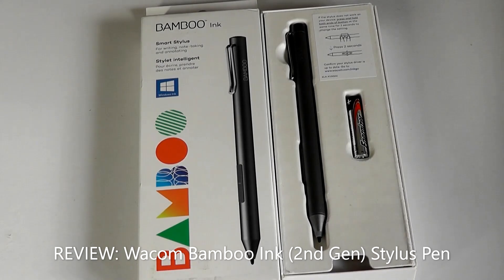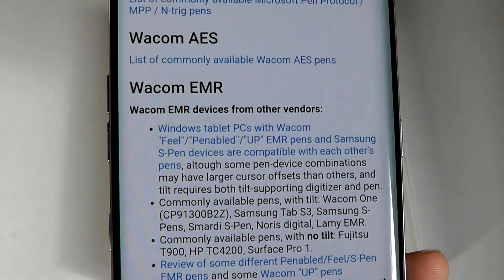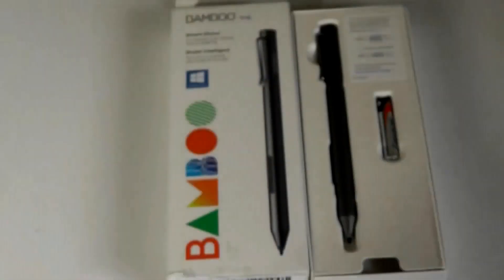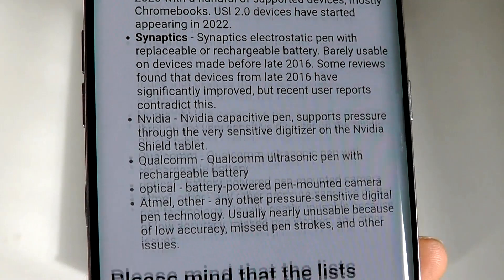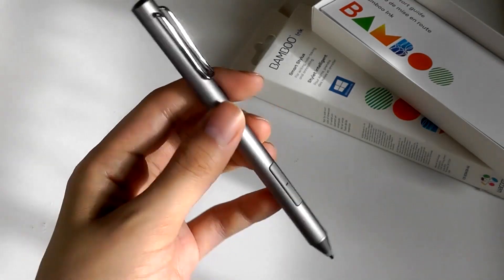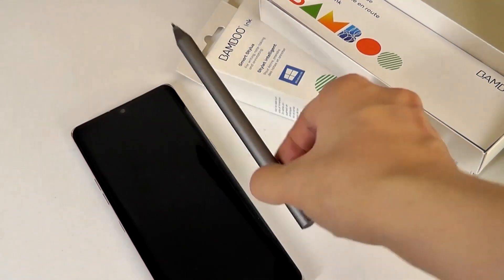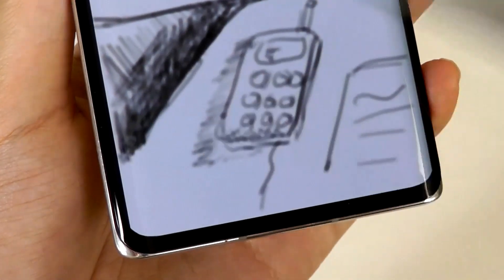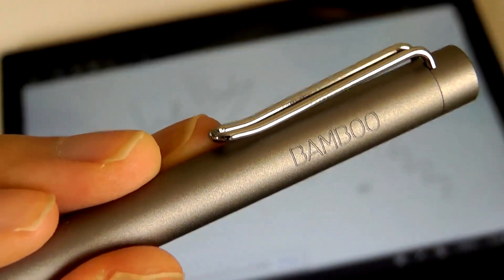REVIEW: Wacom Bamboo Ink (2nd Gen) Active Stylus Pen - Still Worth It? (AES)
Closer look at Wacom Bamboo Ink Gen 2 Stylus (Windows Ink & AES)

Details:
Write naturally: Bamboo Ink features a sensitive fine tip with up to 4,096 pressure levels
Long-lasting AAAA battery to keep your flow going
Tap to launch Windows Ink Workspace – no pairing needed
Works with both Wacom Active ES protocol and Microsoft Pen Protocol (MPP)
Sturdy aluminum design to withstand everyday use
Compatibility with majority of Windows 10 devices

Bamboo Ink smart stylus is the easy, natural and intuitive way to take notes and mark up documents. The digital pen feels as natural as putting pen to paper and its sensitive fine tip means everything you write is precise. Bamboo Ink is one pen for many devices. It is optimized for Windows Ink and is compatible with both the Wacom Active ES protocol and Microsoft Pen Protocol (MPP) giving you the flexibility to work across devices seamlessly. Tap on the Windows Ink Workspace icon to start writing or use your stylus in the Bamboo Paper app, which gives the feeling of a paper notebook.

A smart stylus for writing, note-taking and annotating, for Windows Ink.
Need an intuitive tool to get words on screen? Bamboo Ink is the natural choice. This digital pen is the hassle-free way to capture your thoughts, take notes and mark up documents.

Note taking
Capture thoughts intuitively. Just tap on the Windows Ink Workspace icon or your favorite apps on the screen to jot down your notes – no pairing needed.

Writing and visualizing
Bringing your ideas to life is easy. Just pick up your Bamboo Ink and start writing or drafting what springs to mind.

Annotating
Add comments or marks to whatever you work on: screenshots, photos, maps, graphs or documents.

Cylindrical shape
Thanks to Bamboo Ink’s cylindrical shape and durable aluminium body, along with its long-lasting battery, you’ll be able to stay focused on your projects without distraction.

Customize your pen
With Bamboo Ink you can choose to add an accessory kit of three nibs* – soft, medium and firm – to best suit your way of working. They make for a really authentic on-screen feel.

One pen for many devices
Bamboo Ink is optimized for Windows Ink and works with both Wacom Active ES protocol and Microsoft Pen Protocol (MPP) devices, giving you the flexibility to work however you like.

Compatible with Windows pen-enabled devices (MPP/AES) and apps.
No pairing needed, just tap on the Windows Ink Workspace icon or your favorite apps on the screen to start writing. Works with: Surface, LG V60, LG Velvet, LG Wing, Google Pixelbook, etc.

Laptops:
Acer ConceptD 3
Acer Spin 5
Acer Switch 3
ASUS TransBook Mini
ASUS Transformer Mini
ASUS Transformer 3 Pro
ASUS Transformer 3
ASUS VivoBook Flip 12
ASUS VivoBook Flip 14
ASUS ZenBook Flip S
ASUS ZenBook Pro 15
ASUS ZenBook S UX391UA*1
Dell™ Inspiron 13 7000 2-in-1 (7373)
Dell™ Latitude 5285 2-in-1
Dell™ Latitude 5289 2-in-1
Dell™ Latitude 7389 2-in-1
Dell™ Venue 10 Pro™ 5000 Series (5055)
Dell™ XPS 13 2in1 (9365)
Dell™ XPS 15 2in1 (9575)
Fujitsu LIFEBOOK® P727
Fujitsu LIFEBOOK® P728
Fujitsu LIFEBOOK® T937
Fujitsu LIFEBOOK® T938
Fujitsu LIFEBOOK® T939
Fujitsu LIFEBOOK® U729X
Fujitsu LIFEBOOK® U939X
Fujitsu STYLISTIC Q739
Fujitsu STYLISTIC Q738
HP EliteBook x360 1020 G2
HP EliteBook x360 1030 G2
HP Elite x2 1012 G1
HP Elite x2 1012 G2
HP ENVY x360 15-bp000
HP ENVY 8 Note Tablet
HP Pavilion x360 14-ba000
HP Pavilion x360 15-br000
HP Pro x2 612 G2
HP Spectre x2 12t
HP Spectre x360 13-ac000
HP Spectre x360 13-ae000
HP Spectre x360 15-bl000
Sprout Pro by HP G2
Lenovo™ ThinkPad X1 Tablet
Lenovo™ ThinkPad Yoga 260
Lenovo™ ThinkPad Yoga 370
Lenovo™ ThinkPad® X380 Yoga™
Lenovo™ ThinkPad® X1 Yoga™
Lenovo™ ThinkPad® P40 Yoga™
Lenovo™ ThinkPad® 10 (2nd Gen)
Lenovo™ Miix 510
Lenovo™ Miix 720
LG gram 2in1 14T990, 14TD990, 14TB990, 14TG990
Microsoft® Surface® 3
Microsoft® Surface® Book 2 (13")
Microsoft® Surface® Go
Toshiba dynabook V82/D
Toshiba dynabook V72/D, VZ72/D
Toshiba dynabook V62/D, VZ62/D
Toshiba dynabook V82/B, VZ82/B
Toshiba dynabook V72/B, VZ72/B
Toshiba dynabook V62/B, VZ62/B
Toshiba dynabook V42/B, VZ42/B
Toshiba dynaPad N72
VAIO® A12
VAIO® Pro PA
VAIO® Z (flip)
VAIO® Z Canvas

Bamboo Ink Smart Stylus Windows Ink Second Generation CS323AG0A